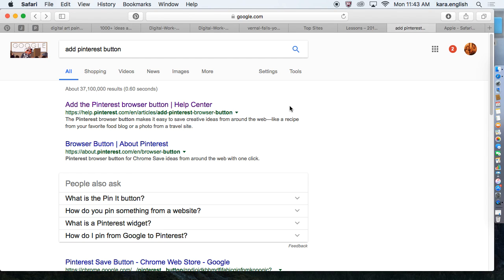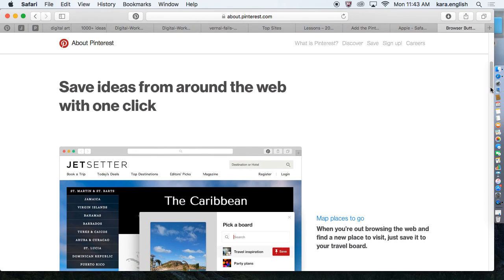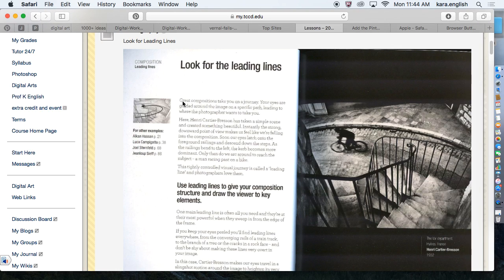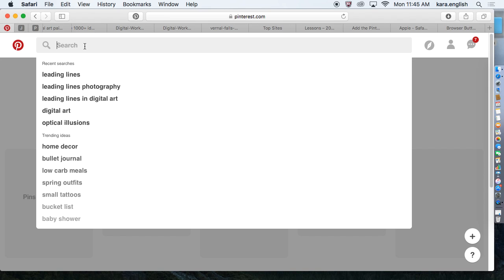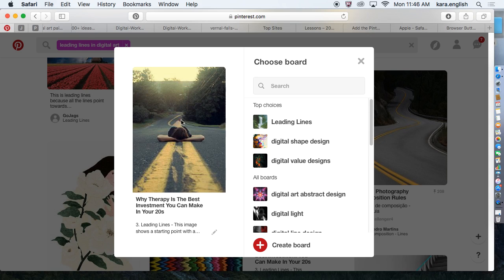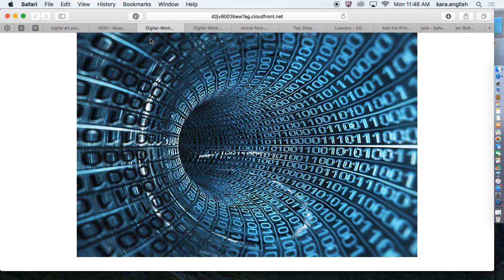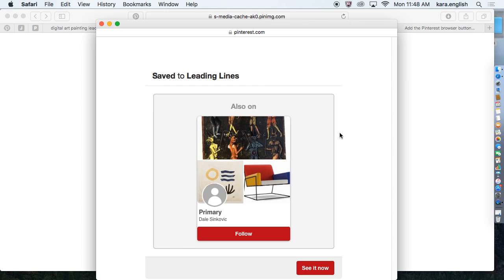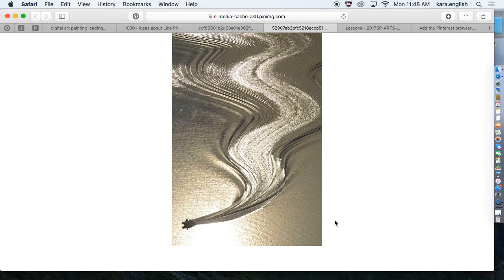leading lines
Using Pinterest  to Begin Exploring Artwork that leads through line.